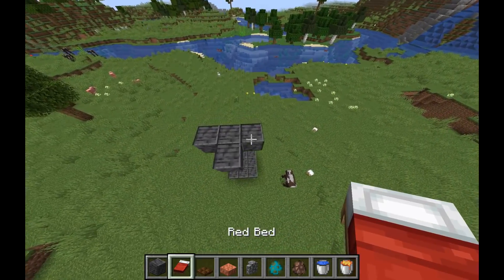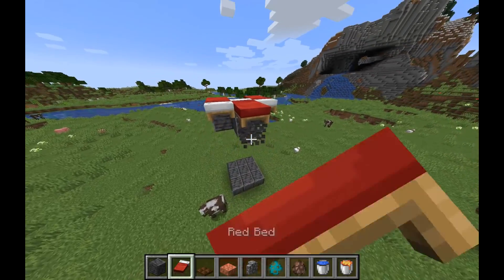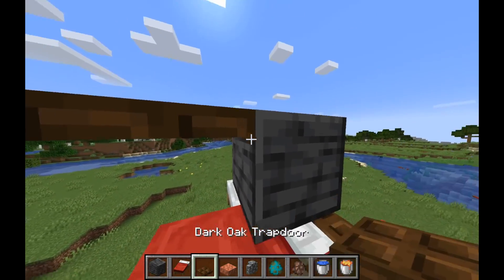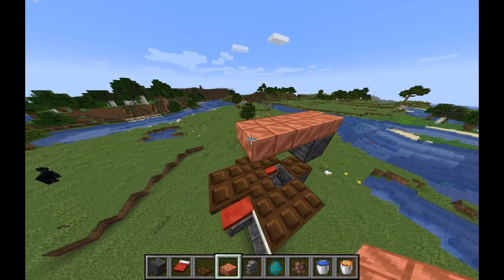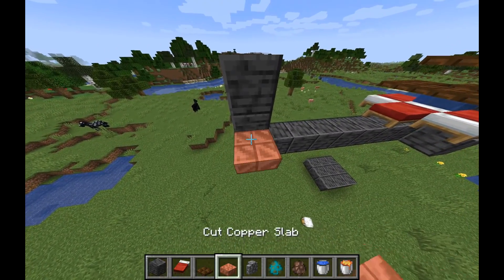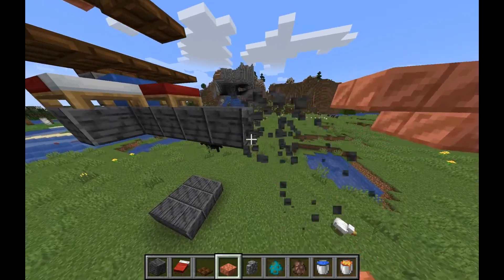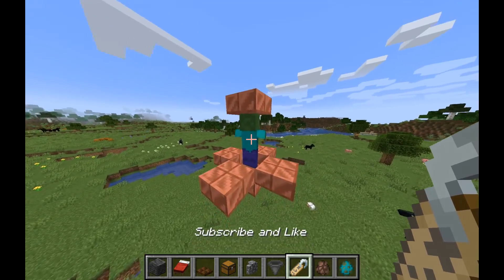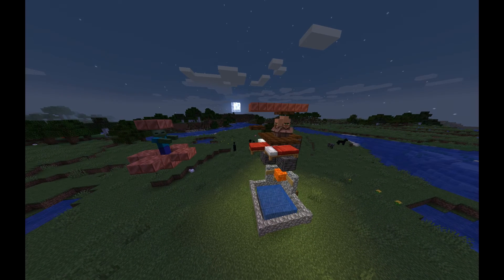How to build a easy small iron farm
This farm is very easy to build requires no redstone and is very efficient!